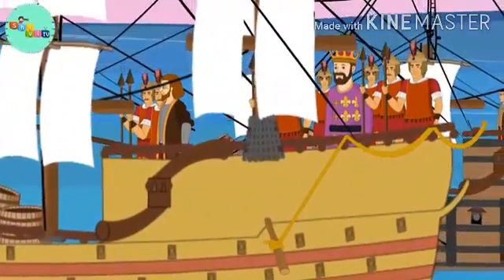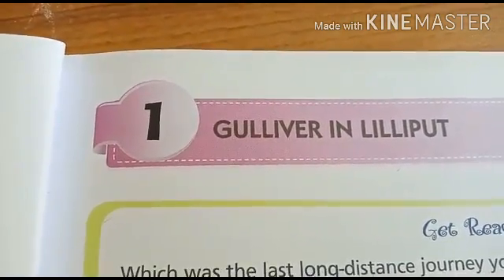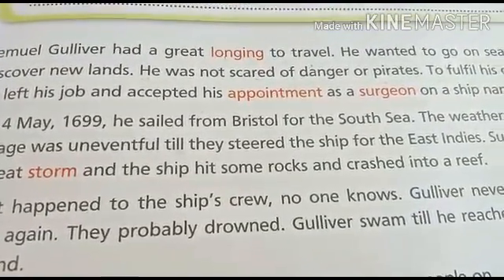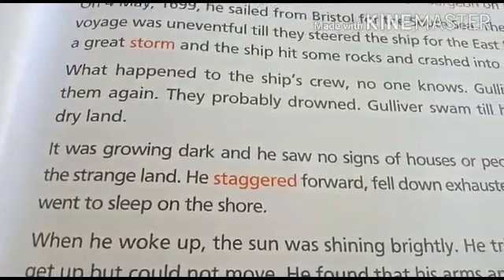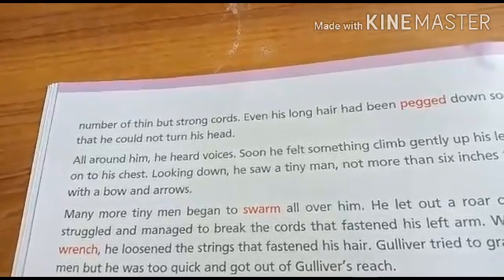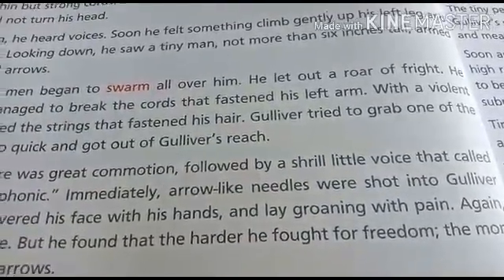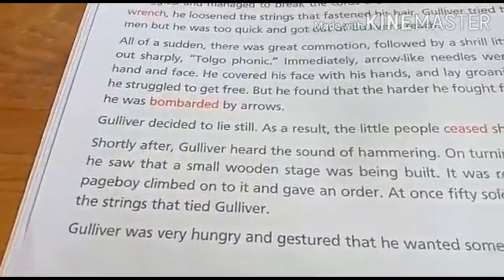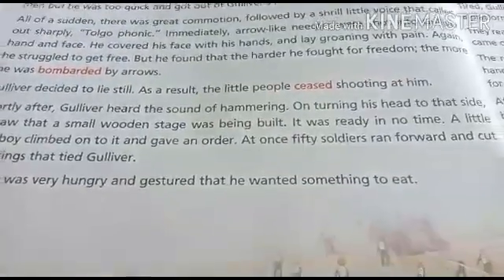class 5th 1st lesson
busy at school thats why can't upload new recipies😭😭😭😭